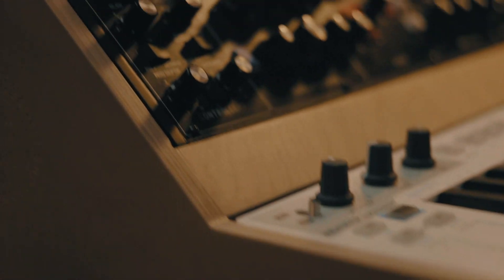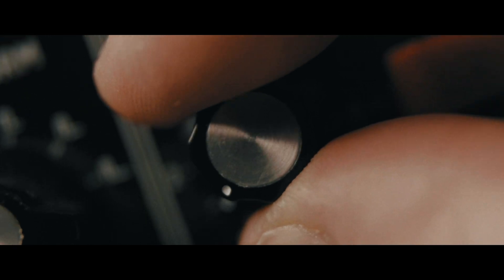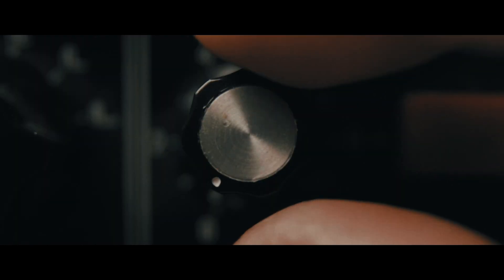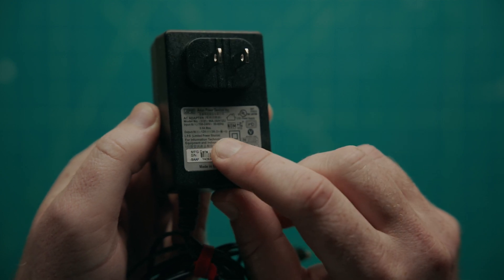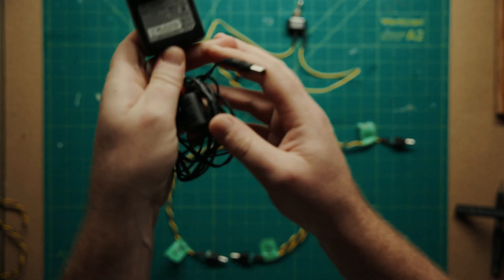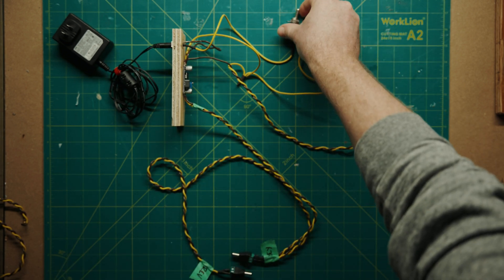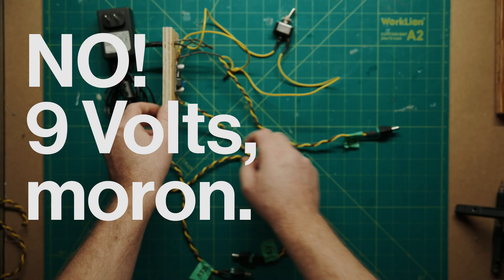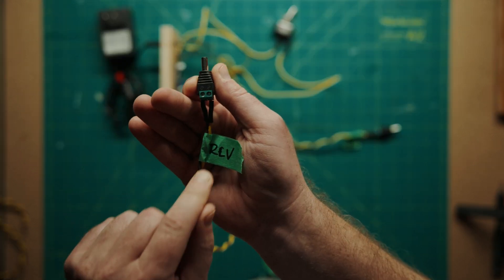One-cord synth power distro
Chapters:
00:00 - Very drone-matic Intro
00:29 - I need a haircut
01:09 - What are we making today?
02:42 - The Process
05:43 - Excuses, excuses.

I don't know much about electricity outside of some simple circuits, so watch me attempt to do some cord cleanup on my Behringer model-d, Keeley Caverns reverb pedal, and my keystep. Using a 12 volt power cable from an old external hard drive and a voltage converter, I can now power everything off of one circuit. It worked!